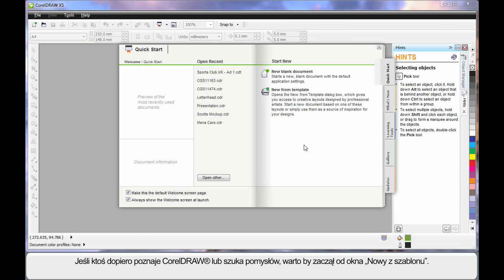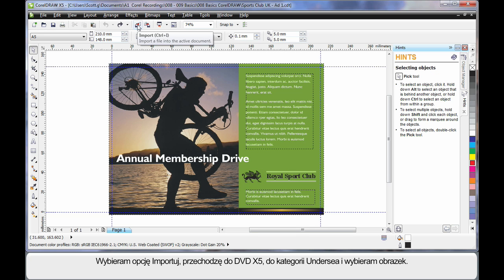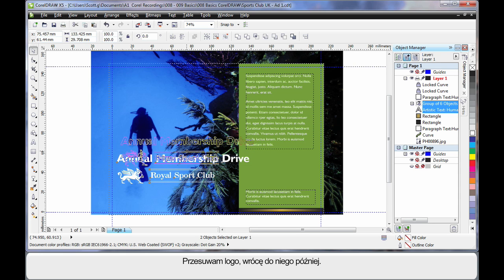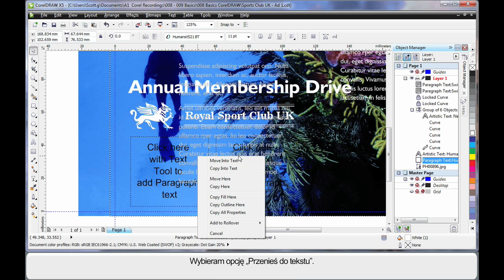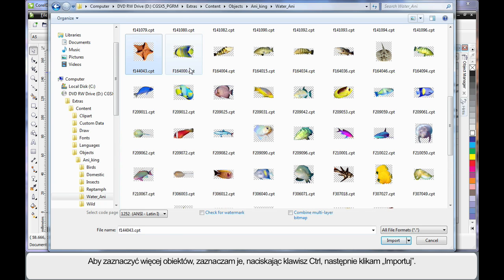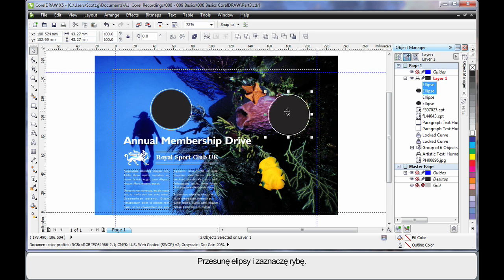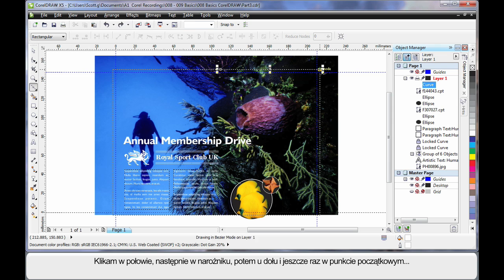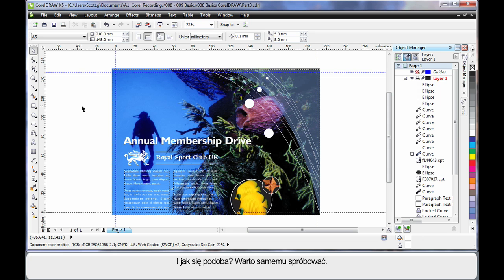PL - 08 Learning the Basics - CorelDRAW X5 - Part 2 of 2.mov